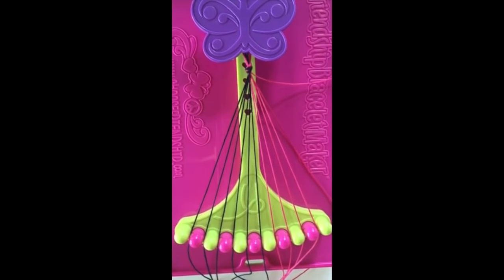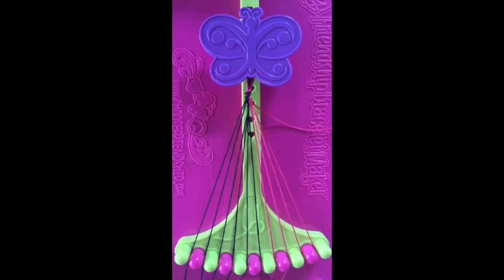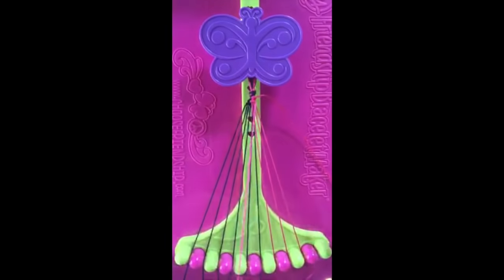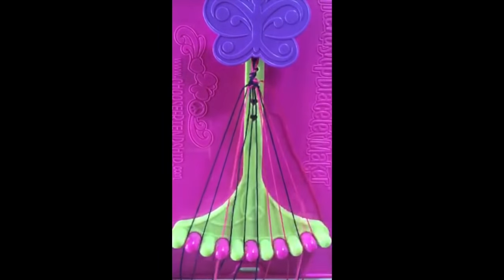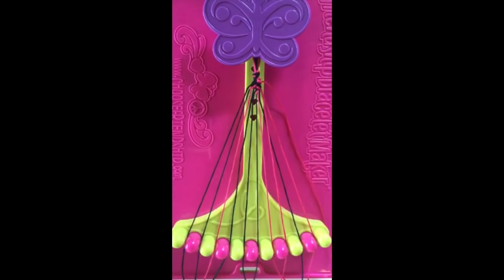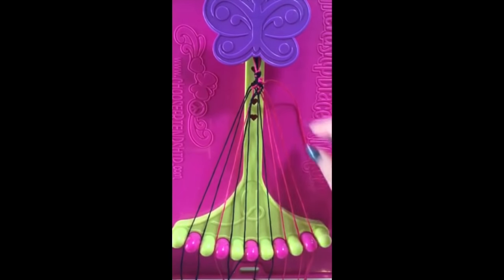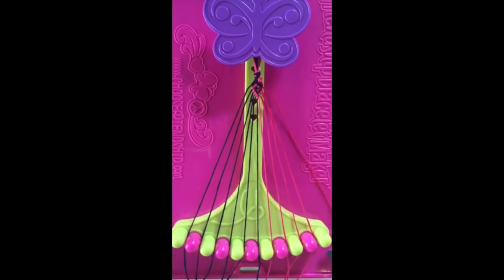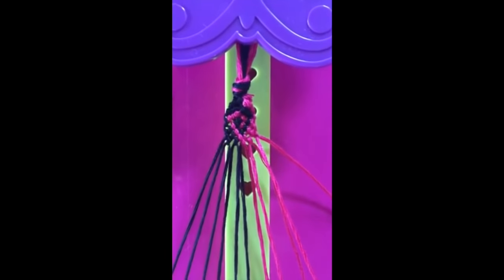Friendship Bracelet Tutorial Greek Wave Pattern-Knot It App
My Friendship Bracelet Maker® is the easiest and coolest way to make your favorite friendship bracelet patterns! Want written instructions?  Get printable written directions under the "Tutorials" tab
Happy Knotting!